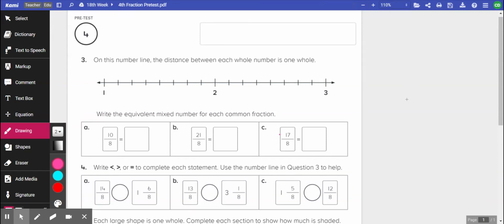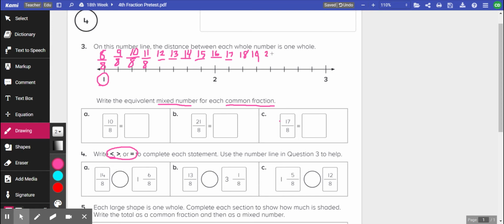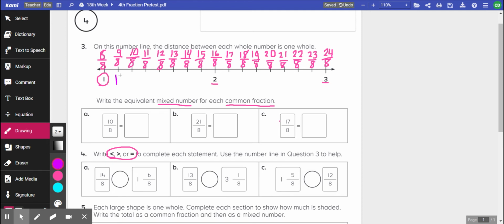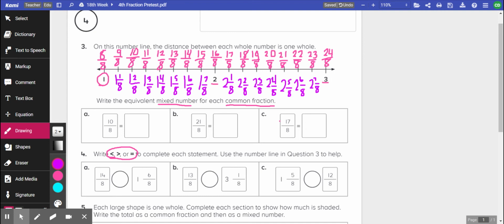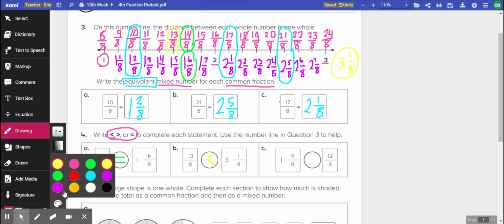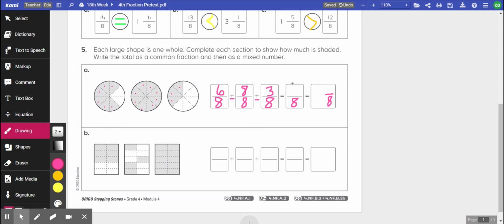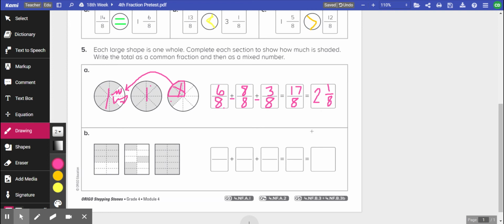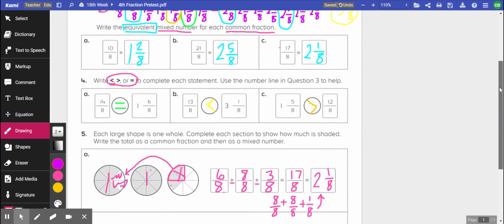4th Fraction Practice Test.pdf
Watch me to prepare for your Module 4 Test!